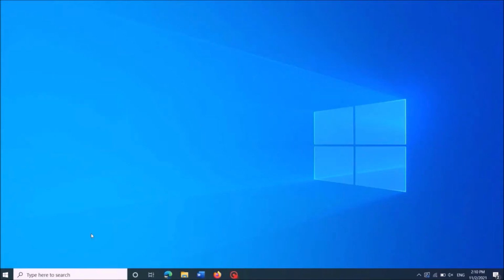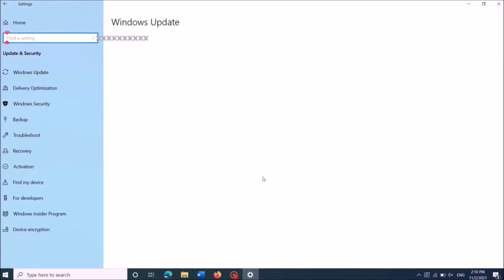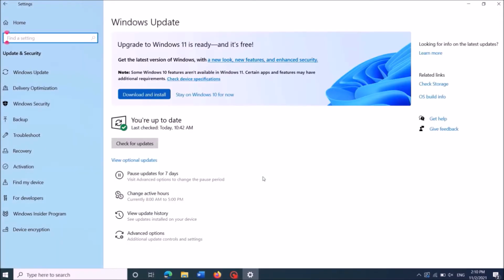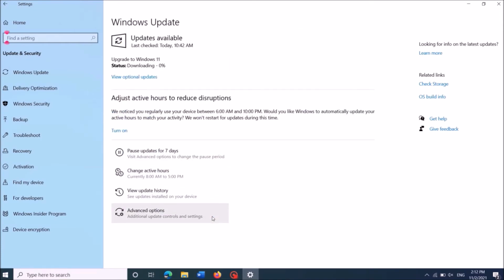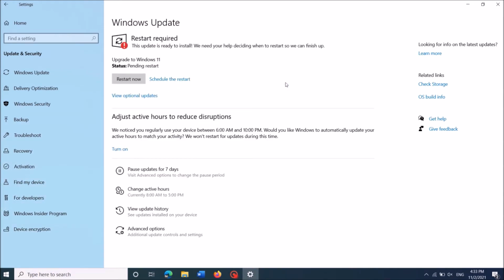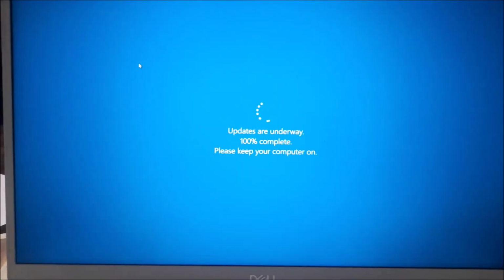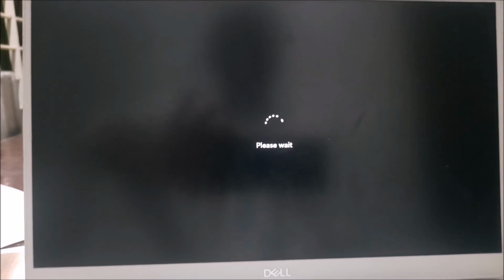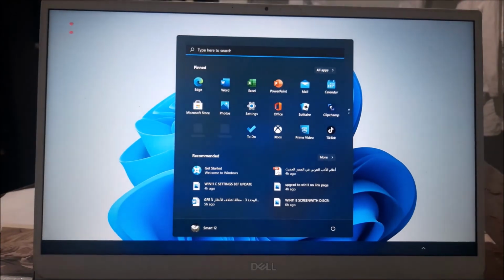How To Upgrade Windows 10 to Windows 11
To Upgrade Windows 10 to Windows 11, you need minimum requirements to run the new version on the Windows operating systems. If your system has minimum requirements and you are connected to internet, follow these steps:
Open windows settings – Click “Update and Security” – In the next window you can see the Windows 11 upgradation link (only if you are eligible to do so and your system meets the basic requirements to run the new OS).
On the Installation process will be completed, you have to Restart your system. You can either restart directly or schedule the restart.
I hope this video will help you…! Please let us know your experience with this information by leaving a comment below… If this video benefited, don’t forget to like this one and subscribe my channel for the latest updates…!